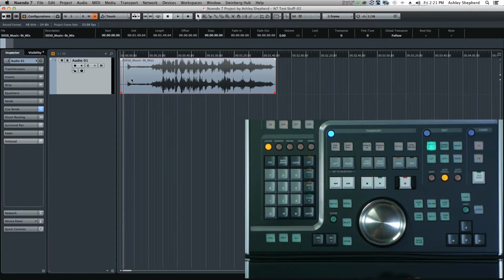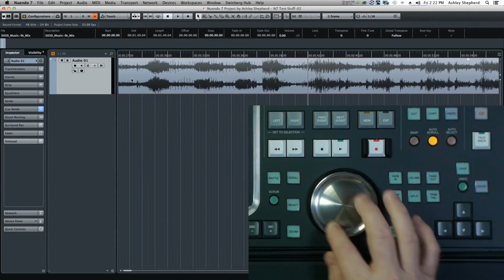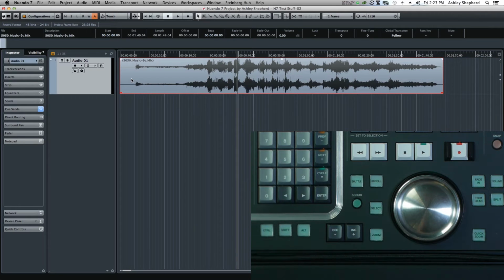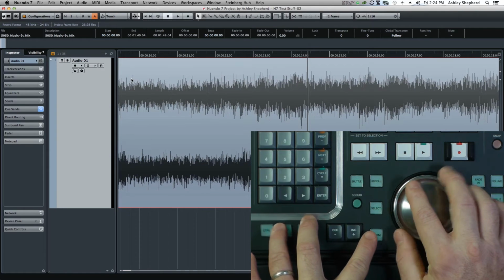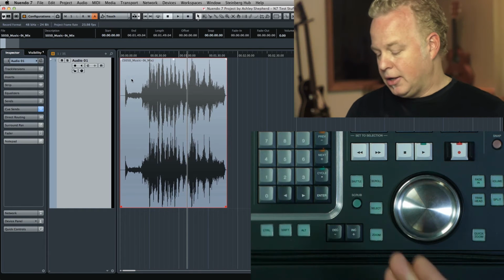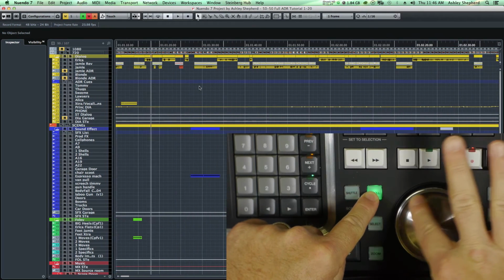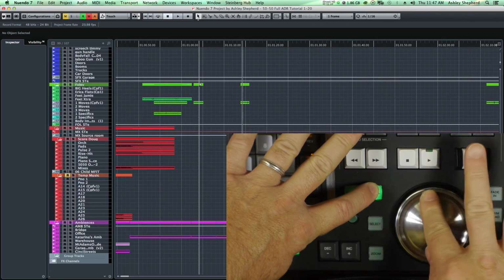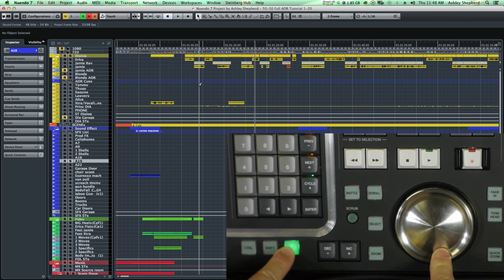9-2. Navigation Scroll Wheel / NUAGE Courseware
The scroll wheel is central to the Nuage Master unit, centered at the bottom of the controls in the best place for your hands to reach it. It is made from a solid piece of aluminum to provide a solid feel and accurate motion. The sensor has a very fine resolution so that minute
movements of the scroll wheel translate to fine adjustments in Nuendo. While it is used for much more than navigation, this section is focused on using the scroll wheel to move around the timeline zooming in and out of the Project window(P.252)